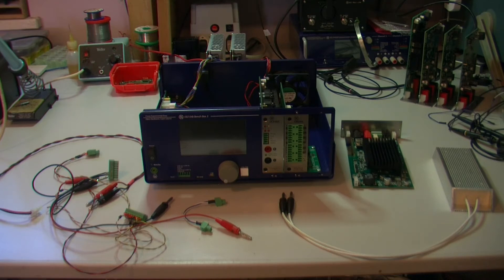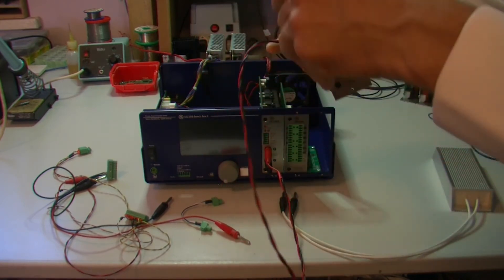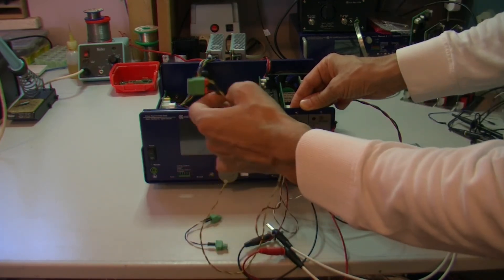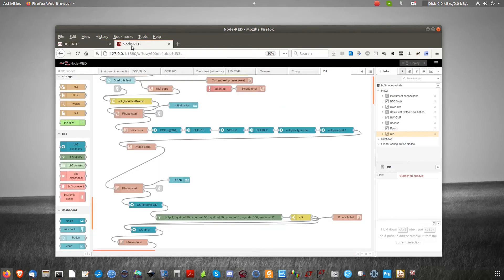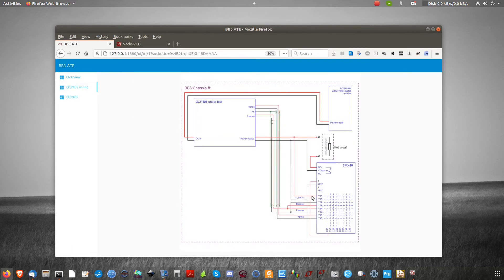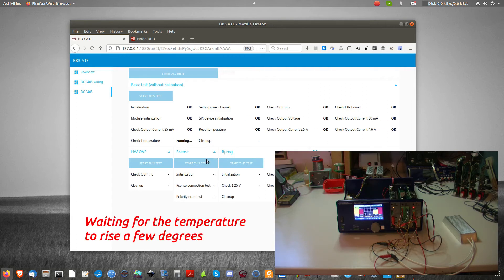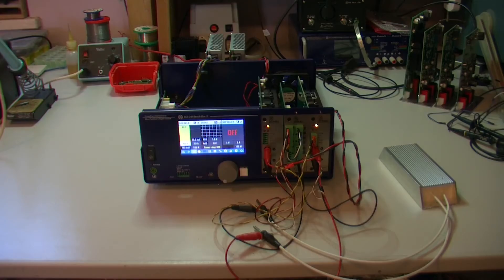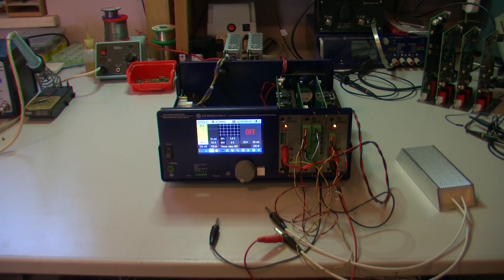BB3 + Node-RED ATE for DCP405 modules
EEZ Bench Box 3 with Node-RED integration used as end-to-end open source ATE (Automated Test Equipment) solution to automate the testing of DCP405 power modules. Featuring new SMX46 module with switch matrix, analog outputs and power relay.